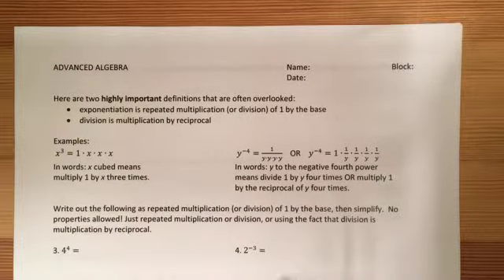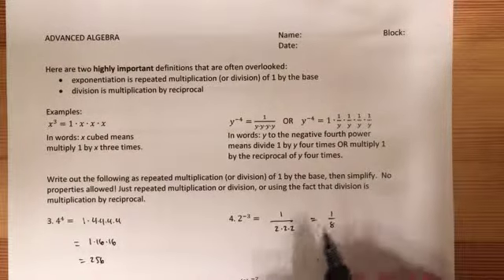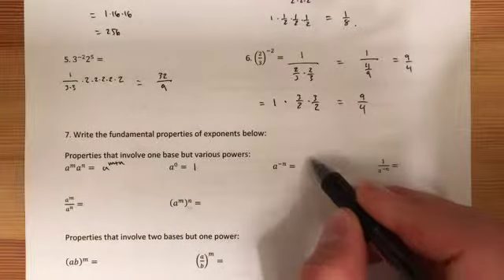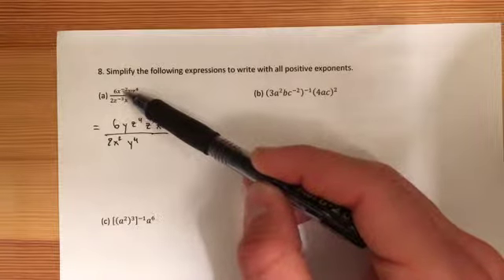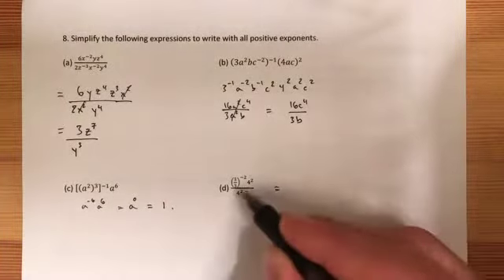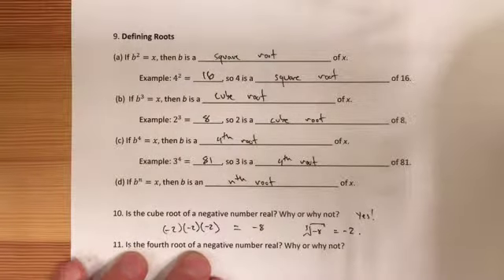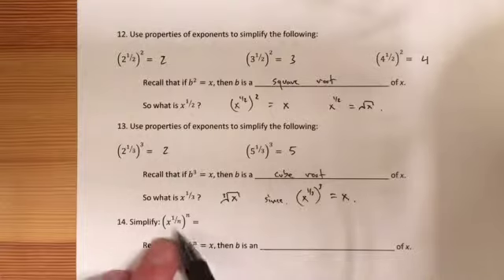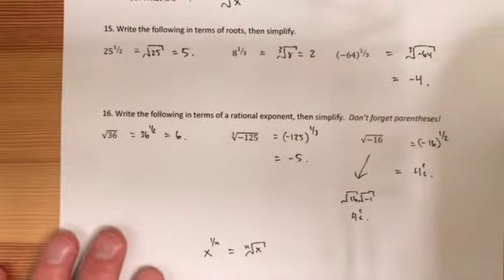Exponents and Roots